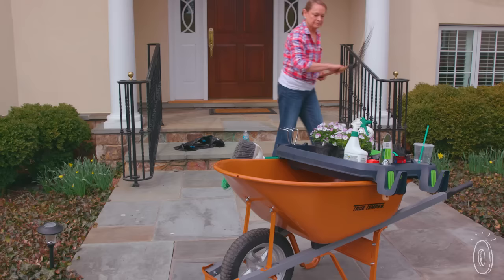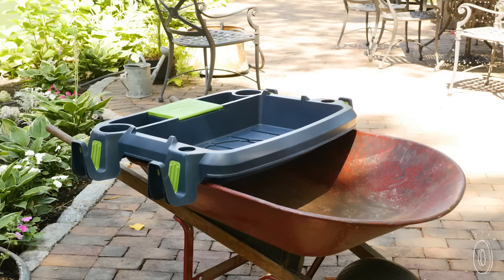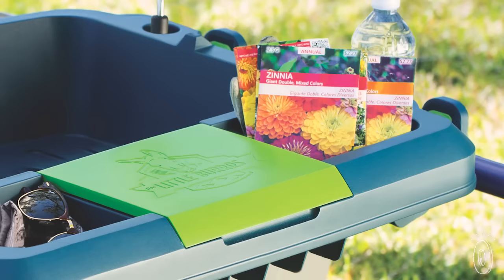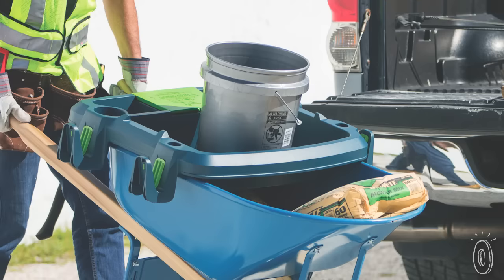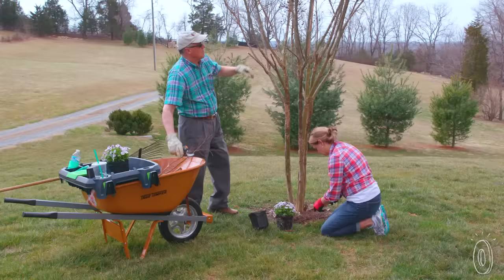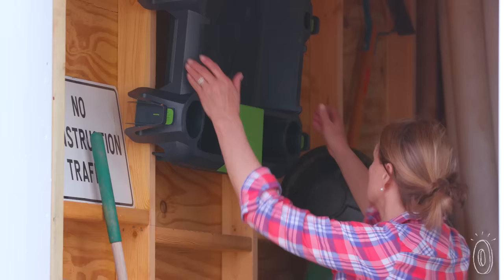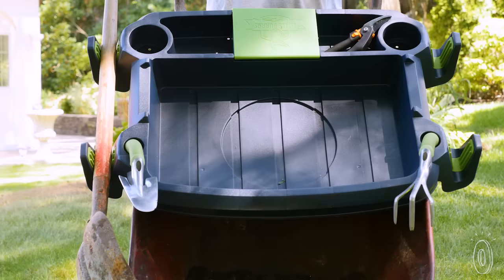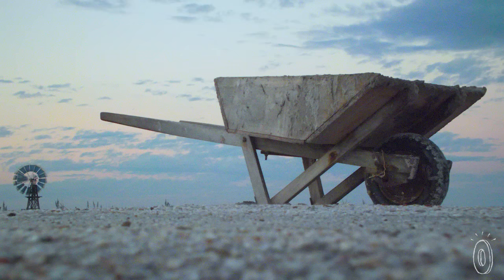Make your wheelbarrow an organized double decker.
Clip this wheelbarrow organizer on and carry all your essentials in a single trip.

Little Burros makes yardwork easier to plan and execute. It sits atop your barrow, providing slots for everything you’ll need to garden, clean up, and spend the day outside.

It fits gloves, tools, seeds . . . and even has a designated spot for a five-gallon bucket. And to keep you connected while hard at work, there’s a roofed compartment for your phone.

After Maker Bob Thompson spent the day going back and forth from the garden to the shed, he came up with the first prototype.

It’s not supposed to replace you wheelbarrow, but enhance and multiply its functionality—stealing only two inches from the standard storage space and adding compartments where they didn’t exist.

This all-terrain addition is made from a UV-resistant material that won’t fade in the sun and grips firmly so it stays attached as you tilt and turn. Clip and equip to see what an organized wheelbarrow looks like.